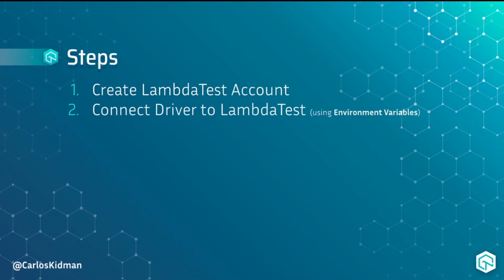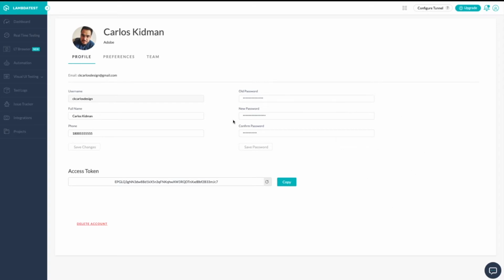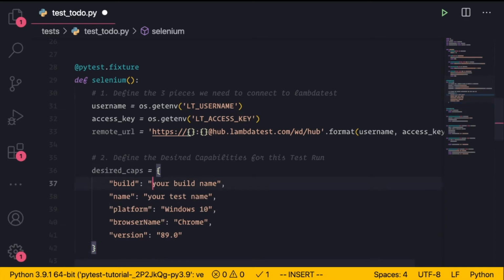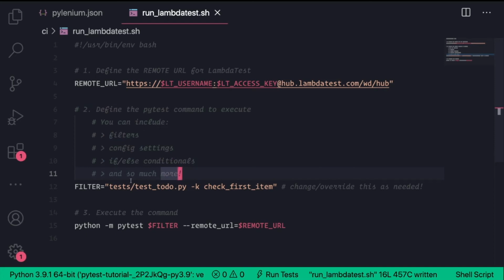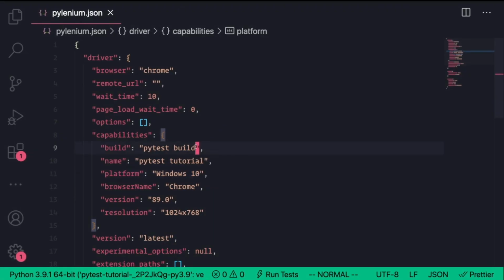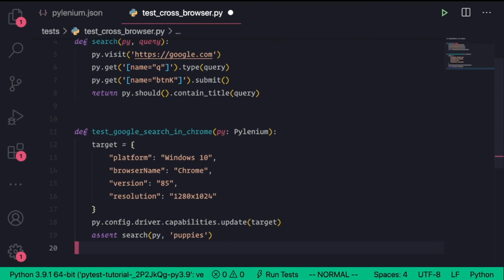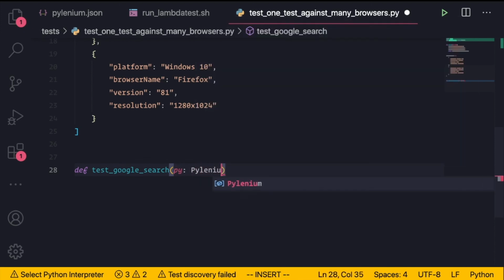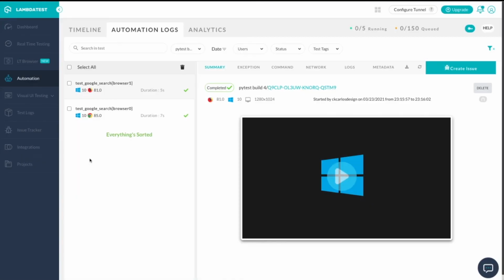Cross Browser Testing In PyTest Using TestMu AI 💡 | PyTest Tutorial | Part 5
This video on PyTest will help you learn how to perform cross-browser testing using PyTest on the TestMu AI platform.

📢 𝑳𝒂𝒎𝒃𝒅𝒂𝑻𝒆𝒔𝒕 𝒊𝒔 𝒂 𝒄𝒍𝒐𝒖𝒅-𝒃𝒂𝒔𝒆𝒅 𝒄𝒓𝒐𝒔𝒔-𝒃𝒓𝒐𝒘𝒔𝒆𝒓 𝒕𝒆𝒔𝒕𝒊𝒏𝒈 𝒑𝒍𝒂𝒕𝒇𝒐𝒓𝒎 𝒕𝒉𝒂𝒕 𝒉𝒆𝒍𝒑𝒔 𝒊𝒏 𝒎𝒂𝒏𝒖𝒂𝒍 𝒂𝒏𝒅 𝒂𝒖𝒕𝒐𝒎𝒂𝒕𝒆𝒅 𝒃𝒓𝒐𝒘𝒔𝒆𝒓 𝒄𝒐𝒎𝒑𝒂𝒕𝒊𝒃𝒊𝒍𝒊𝒕𝒚 𝒕𝒆𝒔𝒕𝒊𝒏𝒈, 𝒐𝒇 𝒕𝒉𝒆𝒊𝒓 𝒘𝒆𝒃𝒔𝒊𝒕𝒆 𝒐𝒓 𝒘𝒆𝒃 𝒂𝒑𝒑 𝒐𝒏 𝒂 𝒄𝒐𝒎𝒃𝒊𝒏𝒂𝒕𝒊𝒐𝒏 𝒐𝒇 𝟑𝟎𝟎𝟎+ 𝒅𝒊𝒇𝒇𝒆𝒓𝒆𝒏𝒕 𝒃𝒓𝒐𝒘𝒔𝒆𝒓𝒔 𝒂𝒏𝒅 𝒂𝒏 𝒐𝒑𝒆𝒓𝒂𝒕𝒊𝒏𝒈 𝒔𝒚𝒔𝒕𝒆𝒎 𝒓𝒊𝒈𝒉𝒕 𝒇𝒓𝒐𝒎 𝒕𝒉𝒆𝒊𝒓 𝒃𝒓𝒐𝒘𝒔𝒆𝒓.

🔹 To begin cross-browser testing on TestMu AI, complete the following steps:
➡ Sign up for a TestMu AI account. Accessing the Selenium Grid on TestMu AI requires the user name and access key found in the profile section.
➡ Choose the appropriate subscription plan based on the test requirements. To begin, there is a Lite Plan that is free for life and provides 100 free automation minutes.
➡ After signing in to the TestMu AI platform, use the Selenium Desired Capabilities Generator to configure your Selenium tests on the TestMu AI Selenium Grid.

Ｖɪᴅᴇᴏ Ｃʜᴀᴘᴛᴇʀꜱ 👀
0:00 Introduction to PyTest using TestMu AI - a Cross Browser Testing tool
1:46 How to create a free TestMu AI Account?
2:53 How to connect your driver or framework to TestMu AI
4:23 How to get the Desired Capabilities to execute your test using RemoteDriver
5:57 How to create a PyTest fixture for TestMu AI using Selenium?
10:07 Creating a test script using PyTest and Pylenium with the help of TestMu AI
13:50 Checking results in TestMu AI UI
15:26 Creating a test script in PyTest to perform cross-browser testing
17:30 Creating multiple test scripts in PyTest to run on various browsers
22:12 Creating a Parameterized test script in PyTest using TestMu AI
28:46 Conclusion

🔹 How To Run Parallel Tests In Selenium PyTest Using pytest-xdist Plugin

🔸 How To Stop Test Suite after N Test Failures in PyTest?

**𝑺𝒐𝒄𝒊𝒂𝒍**